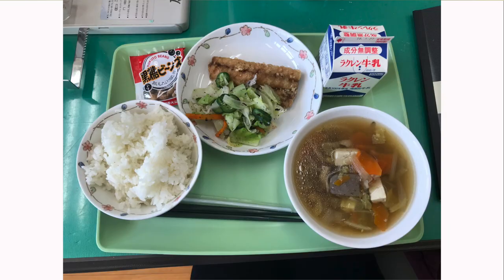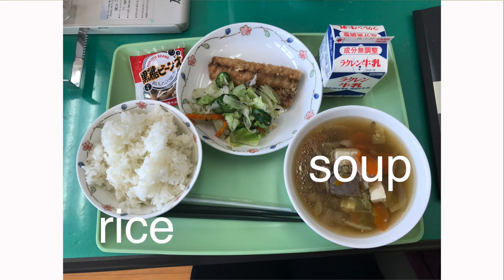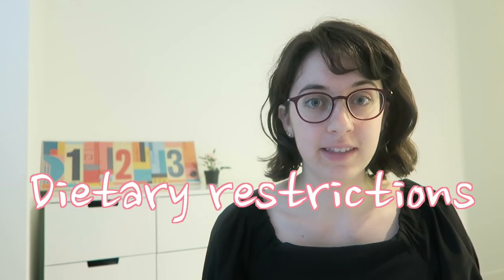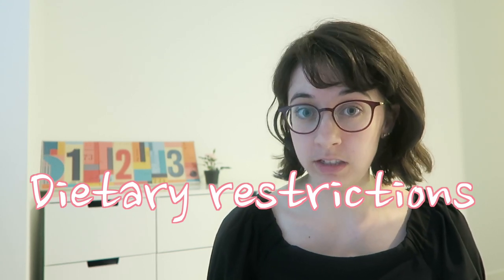Japanese School Lunch: My Experience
My experience with eating Japanese school lunch as an ALT in the Jet Program. I took pictures of at least 30 of my meals and show them here. Japanese school lunch is healthy and it tastes good! Much better than American school lunch in my opinion.

➱ Time stamps (skip to the good parts if you're bored!!)

What is the process of Japanese school lunch like? 00:58
What is the FOOD like (with lots of pictures) 02:04
What it's like to be an ALT eating school lunch (with tips for new ALTs) 03:32
What if I can't finish all the food? 05:25
How to open the milk carton 06:20
When to leave lunch (learn from my mistakes!) 06:45
Should I brush my teeth? 07:37
Dietary restrictions 08:03

About me
I'm logiebear. I was in the Jet Program, teaching English on an island in rural Japan from August 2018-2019. I'm from the San Francisco Bay Area. I love eating, traveling, and being creative. I currently post videos about my travels and life from my time in Japan.

Photos and Music I used:

Sparkle Sound effect by Alexander on orangefreesounds.com
American School Lunch Photo #1 by Ben+Sam on flickr
Bean and cheese burrito photo by T.Tseng on flickr
Frozen vegetables photo by neoadvanced on pixabay.com
American School Lunch photo by Beau Wade
Classroom, serving miso soup, and lunch time photos by AHLN on flickr

If you're reading this, what is school lunch like where you're from?